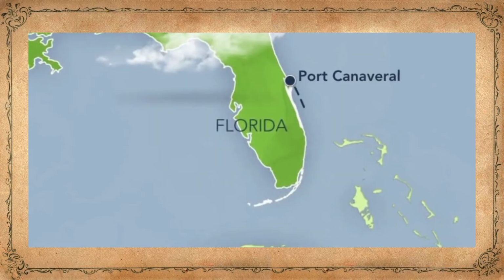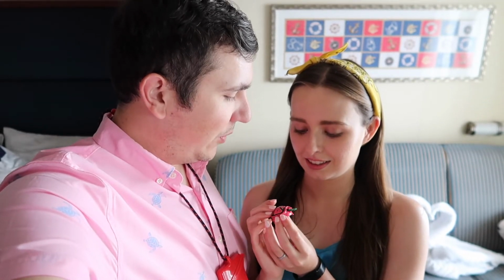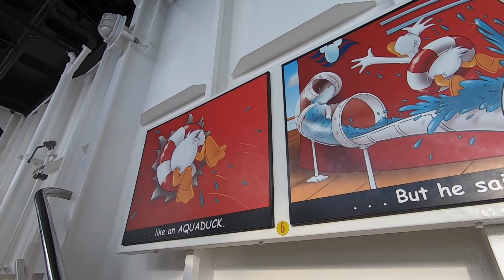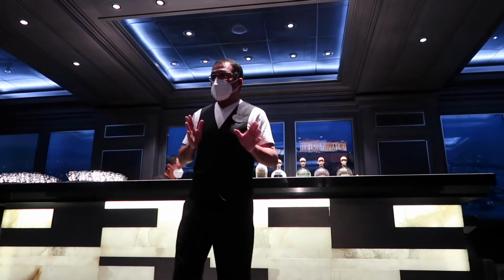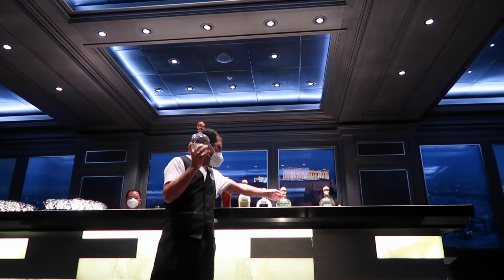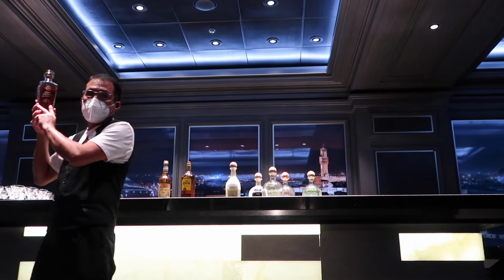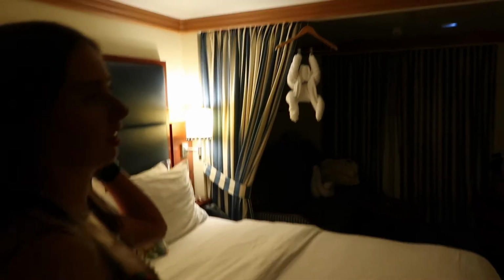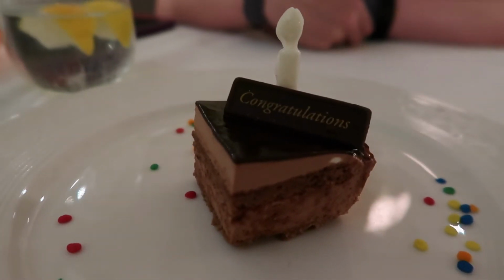Disney Honeymoon Day 9: Disney Fantasy Day 3 - Cozumel + Tequila! | Disney Cruise Line | May 2022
We’re married!!! And so excited for all of our adventures to come starting with a wonderful 2-week Disney Honeymoon!!

For Day 9 of our Honeymoon adventure, we visited the beautiful Cozumel, Mexico! We didn’t have any excursions booked here, but still had a nice day exploring the port area. Of course, we had to get some tacos and chips/salsa in Mexico! After getting back on board, we got the opportunity to ride the Aquaduck a few times…so much fun!! Today was also a very special tequila & margarita tasting that was DELICIOUS (the best margaritas we’ve ever had)! We finished our evening enjoying the Frozen show and a lovely dinner at Royal Court.

Join us as we continue sailing away! Be sure to tune in next week for our day in Georgetown, Grand Cayman and PIRATE NIGHT!

Are you wishing you could take part in the magic of Walt Disney World but not quite sure where to start? As a Disney travel agent, Robbie will take away all of the stress of booking/calling Disney and the best part? .It is completely FREE! It is the same price to book with a travel agent as it is to book with Disney directly!